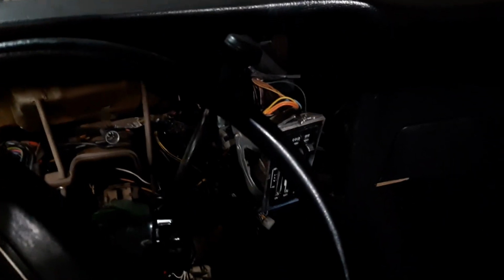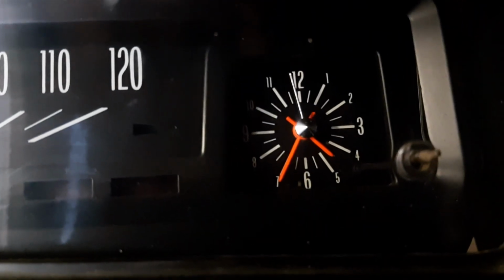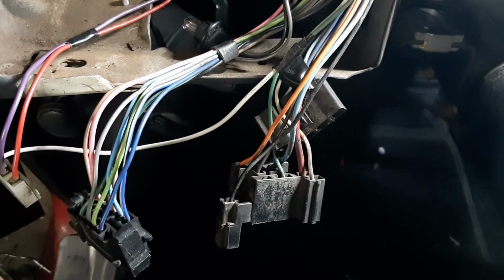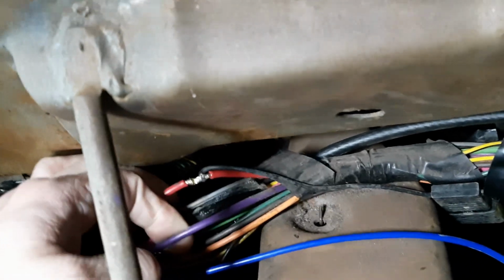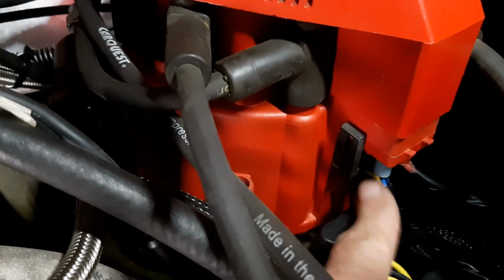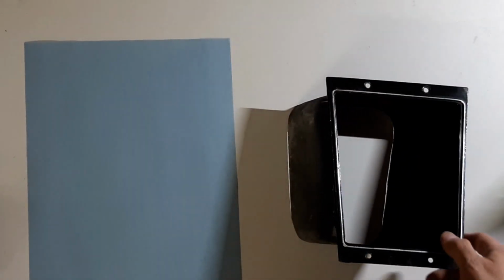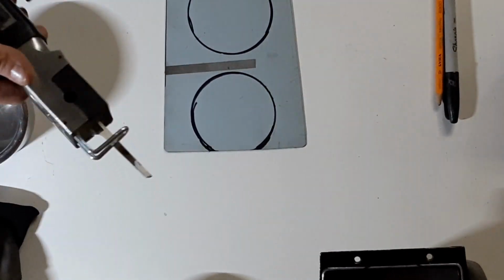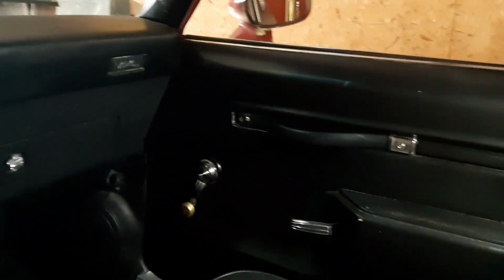Bench seat Nova gets center console gauges, cup holders, cluster tach and clock EP.1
My 1974 bench seat Nova gets a Dash tach/clock combo, center console gauges and cup holders.

First part of the video shows how to custom wire the combo without changing the whole wiring harness for a factory console car.

skip to second part 18:01 for the cup holder fabrication, this unit works with a bench seat.

most of the mods here could be done on a Camaro as well.

watch me as I make mistakes and try to redeem myself.

music credits